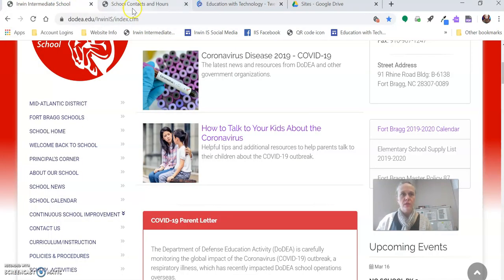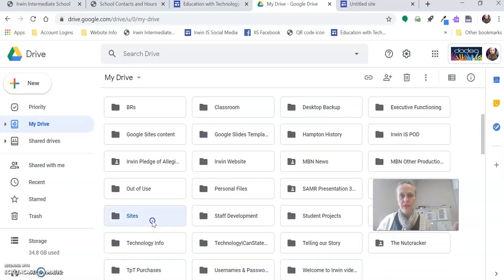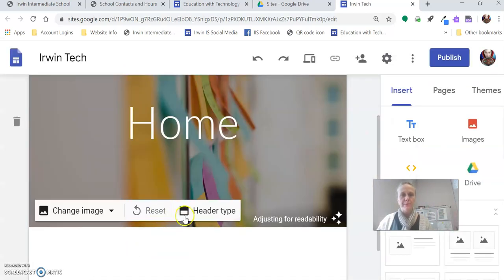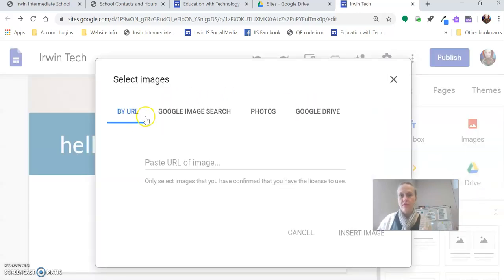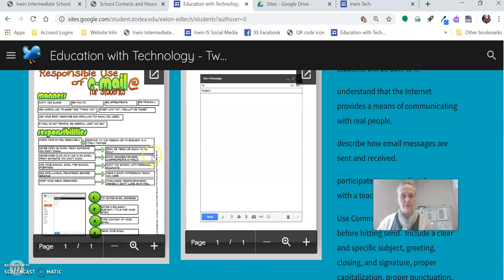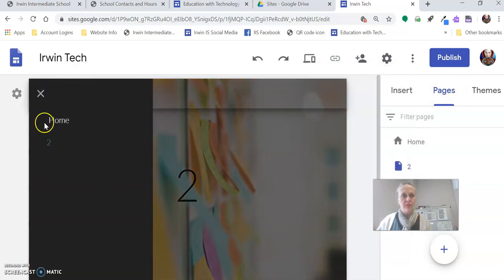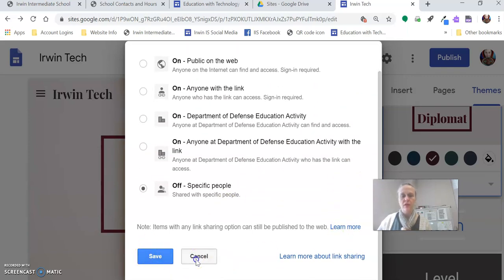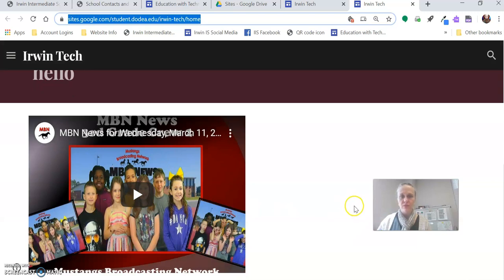Google Sites Intro